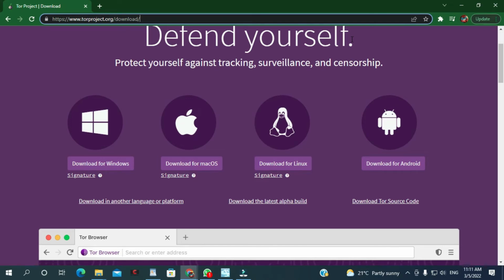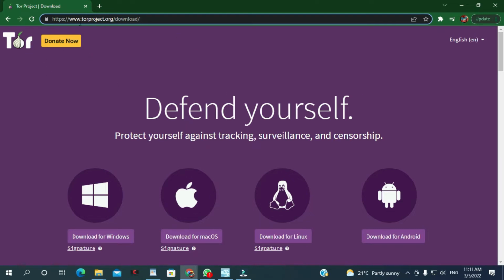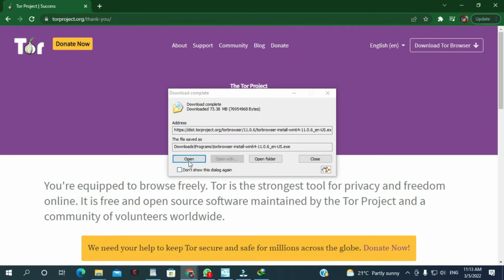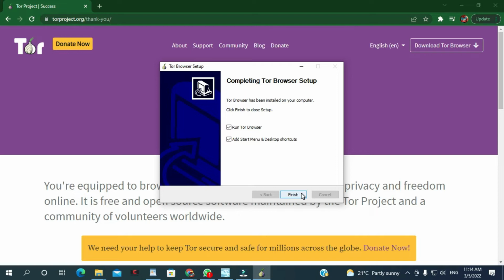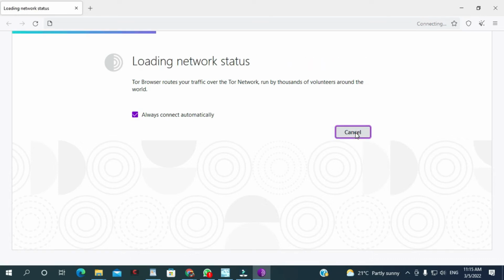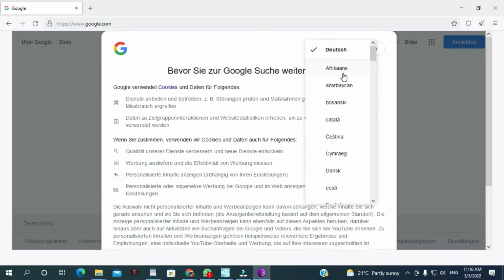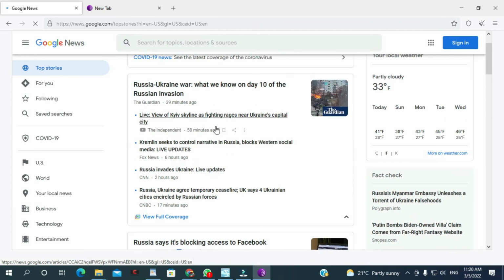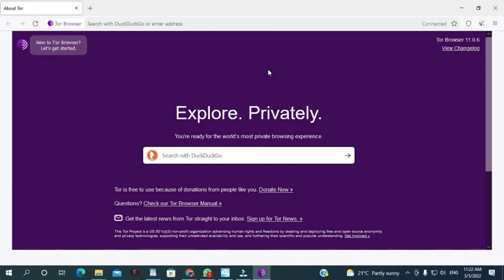How to use tor browser safely on windows 11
How to use tor browser safely on windows 11. step-by-step tutorial on how to download install and use the VPN  browser tor.